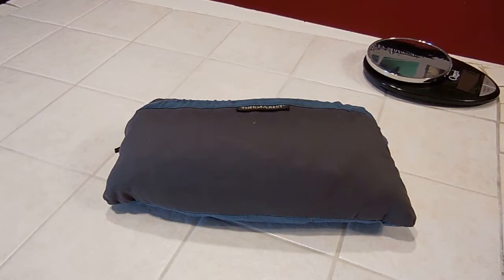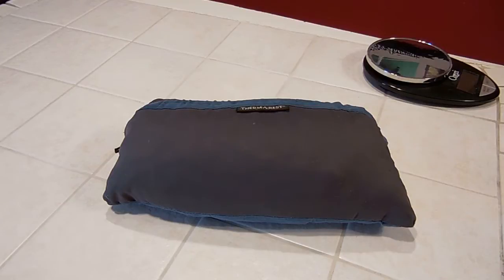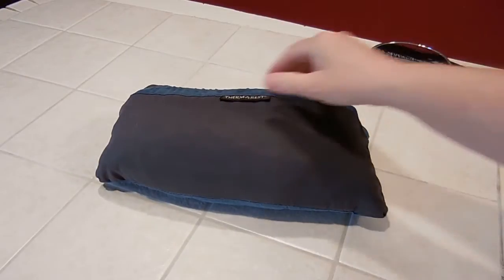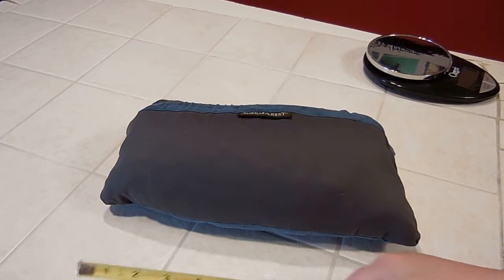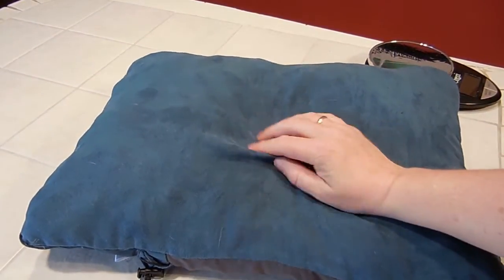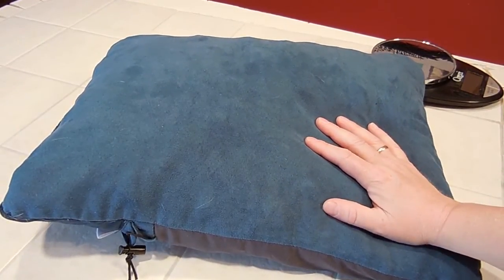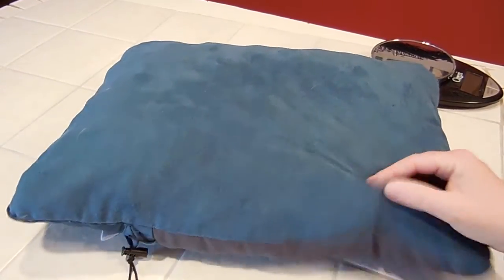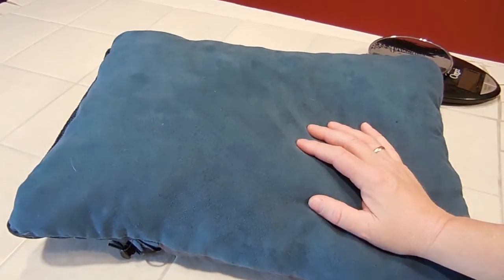camp pillow reviews #1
This will be a 5 part review on camp pillows used for everything from travel, camping and backpacking in my search for the lightest & most comfortable that will fit into my BOB.